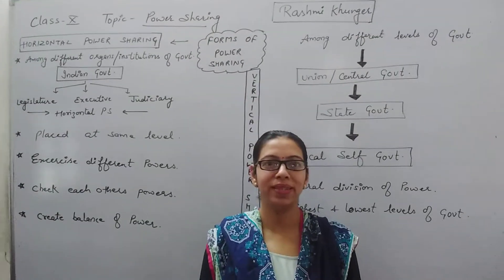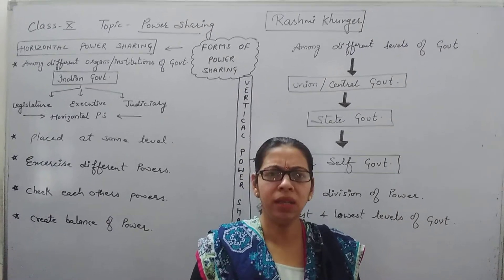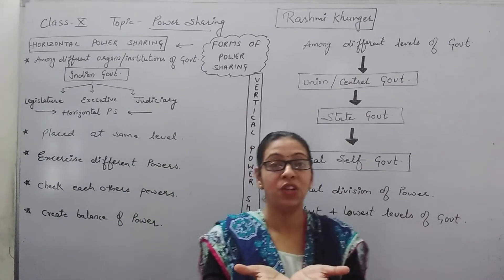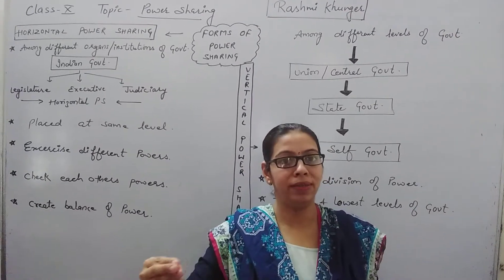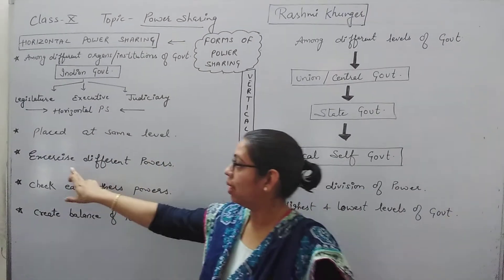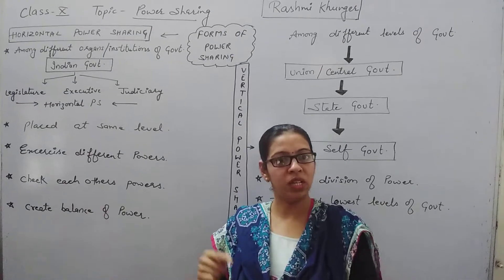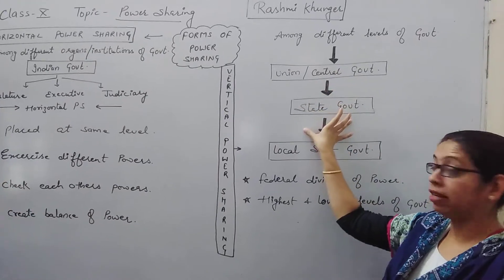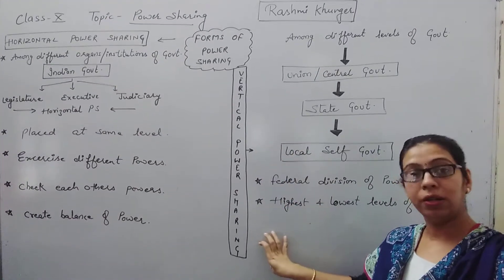Power Sharing | Part: 4 | Civics | Class: 10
This is forth part of chapter#PowerSharing
Topic :- Forms of Power Sharing
              Horizontal  V\S  Vertical
Teacher :- Mrs. Rashmi Khunger

Thanks.